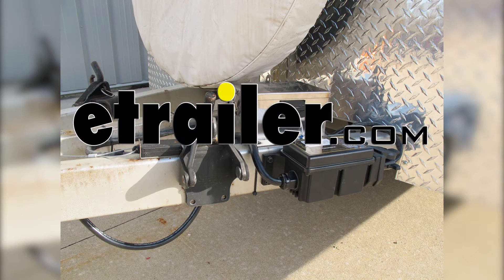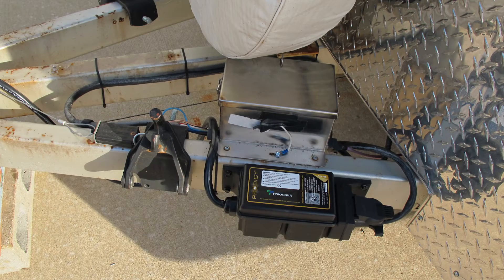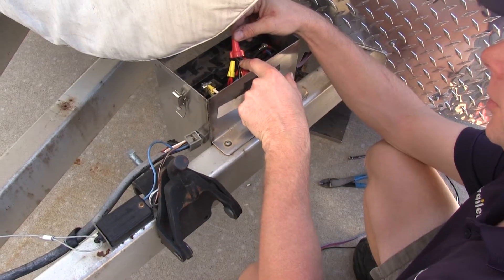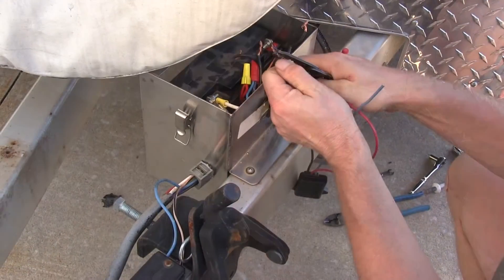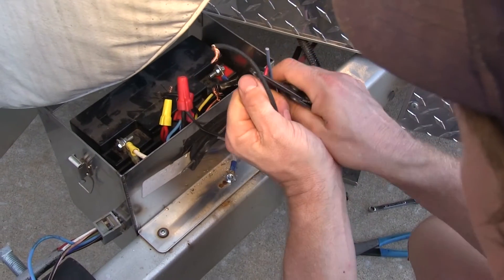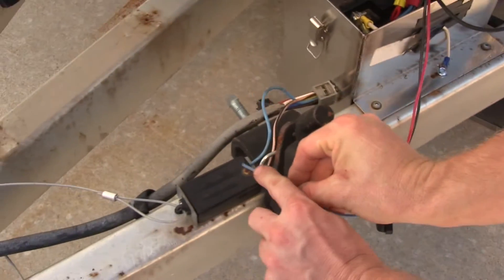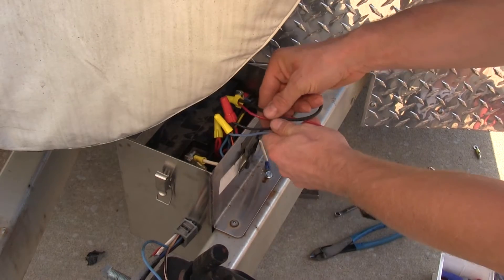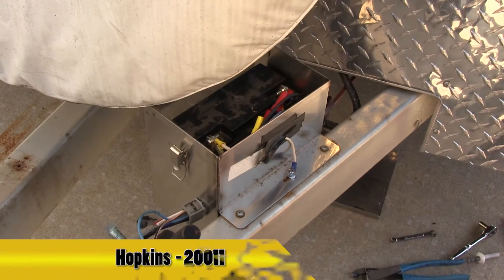etrailer | Trailer Breakaway Kit Battery Charger Review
Today on this enclosed trailer were going to install part number 20011 from Hopkins.  This is their trailer breakaway kit battery charger.  Right now, looking at our trailer the way its hooked up is that it does not have a battery charger.  It has a 12 volt power lead coming off the towing vehicle going straight to the battery that will charge the battery, but over time that could overcharge the battery, especially on a long trip.  Were going to install our battery charger. The first step is we will go ahead and locate the wiring that comes off the battery charge from the towing vehicle and we will hook that up to the black wire.

Next we will go ahead and take the red wire and we will hook that up to the battery on the trailer, that way the battery will be getting a charge.  Now the blue wire coming off the charger will go out to our breakaway switch.  You can use a variety of different connections.  In this case we will be using wire nuts.  Once our connections are made we can take our charger and tuck it in next to the battery.

With that, that will finish it for our install of part number 20011 from Hopkins on this enclosed trailer.